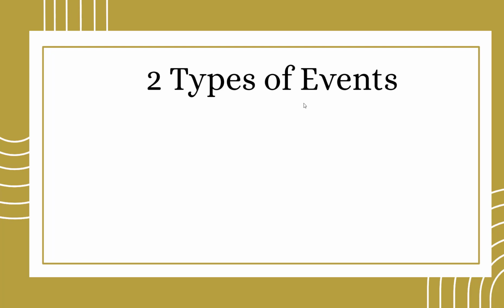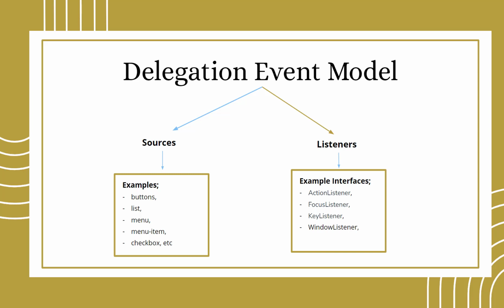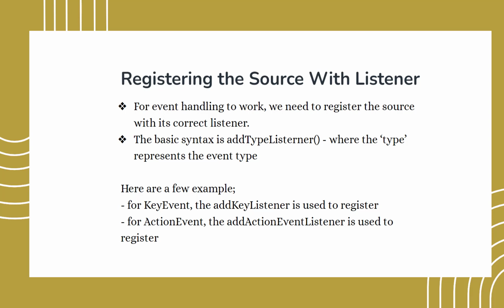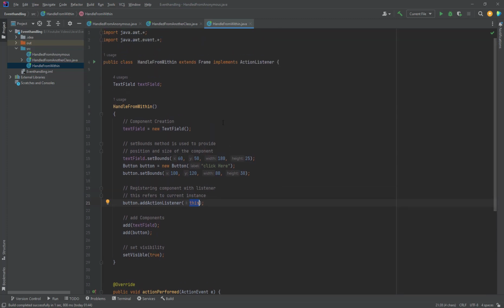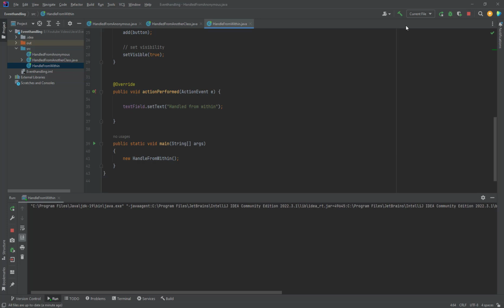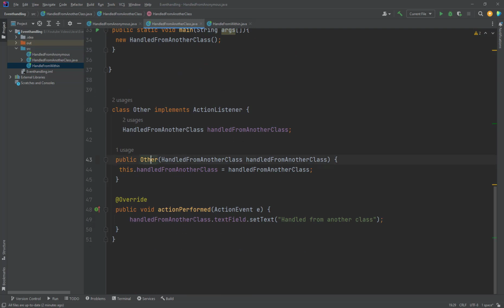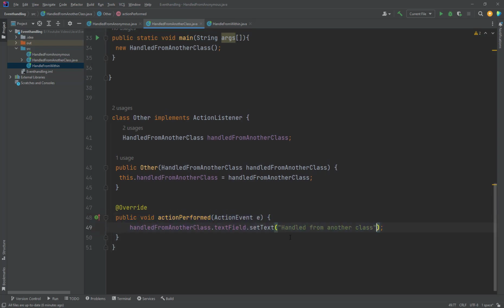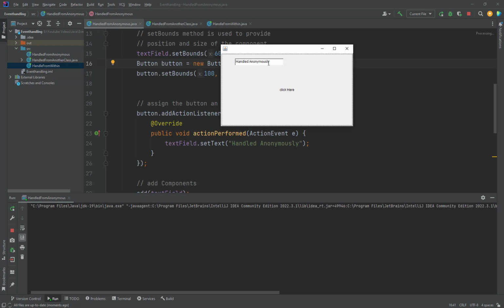Event Handling in Java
In this comprehensive guide to mastering event handling in Java, we will cover everything you need to know about handling events in Java. You will learn how to create and handle events, and how to use them to enhance your Java programs. We will cover the basics of event-driven programming and explore different types of events, including mouse, keyboard, and window events. You will also learn how to use the Java event model to create custom events, and how to register and unregister event listeners.
Whether you are a beginner or an experienced Java developer, this guide will provide you with the knowledge and skills you need to become proficient in event handling in Java. Watch our video now and take your Java skills to the next level!